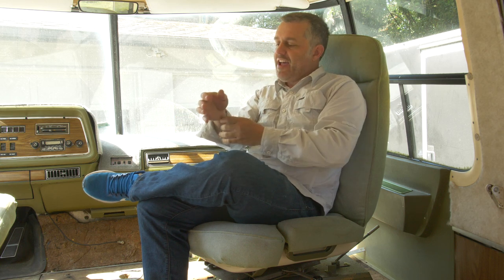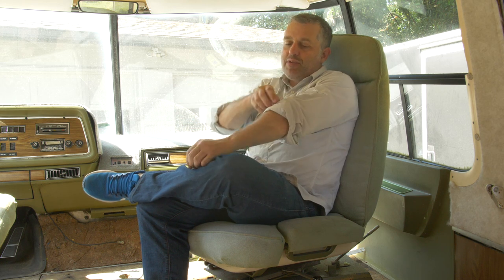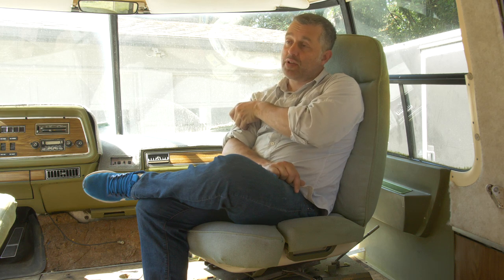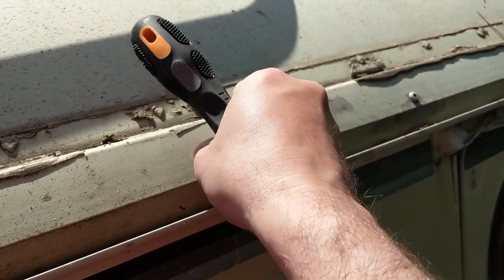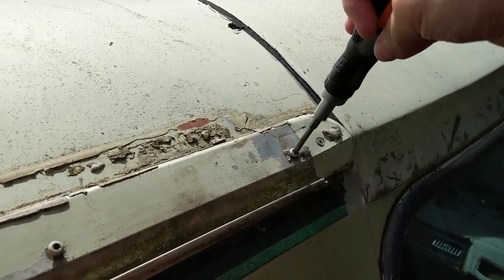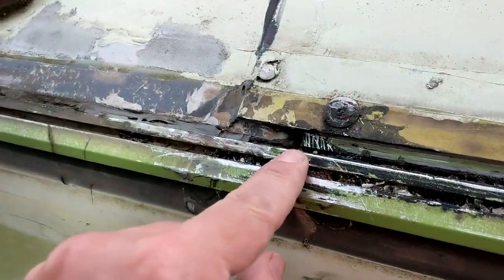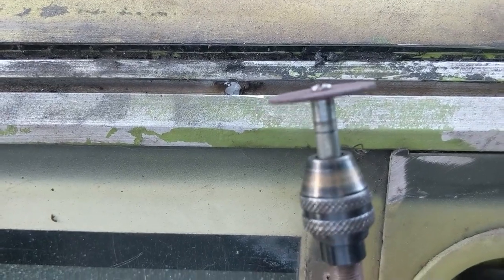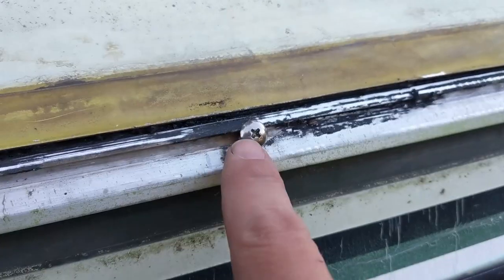Building the Best Damn GMC Motorhome Ever E.8 - Fixing the leaking is a bigger job than expected.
When the sealant fails on the roof-to-siding trim pieces the roof becomes an unintentional water collection system leaking inside the coach. Time to dig into this problem remove those, and reseal them. Also, I discover that the motorhome can pop out of park without the key in the ignition, and because the e-brake doesn't seem to work, there is nothing stopping the rig from rolling downhill except the chock blocks!